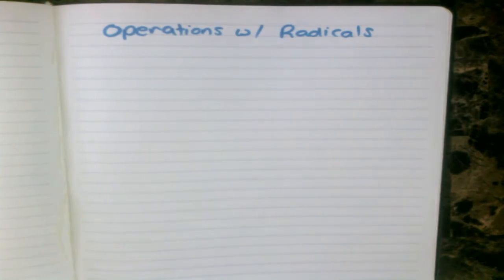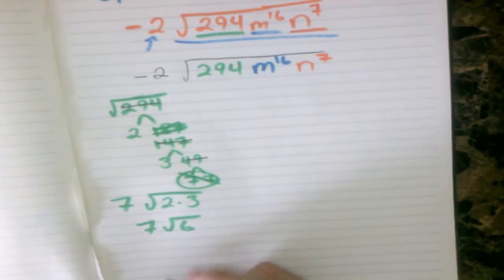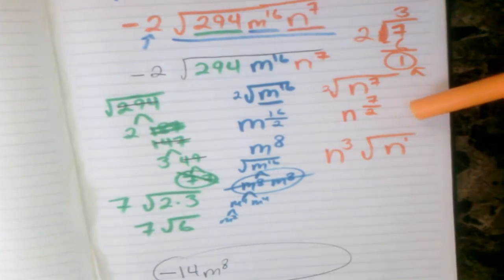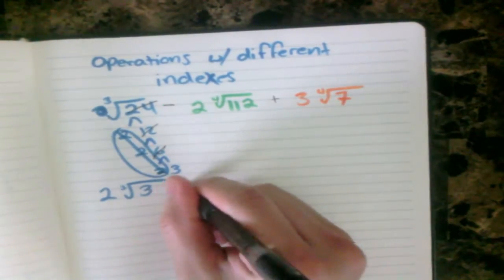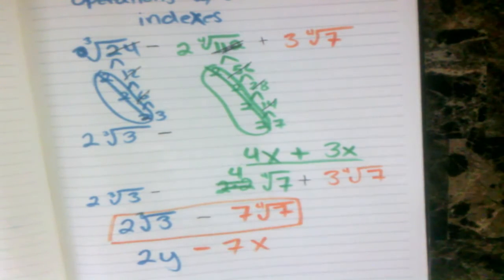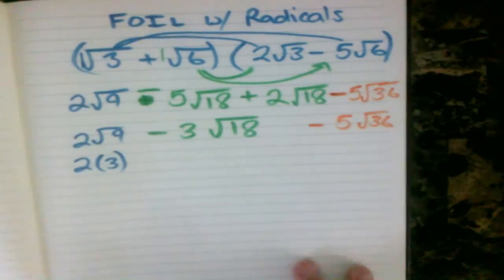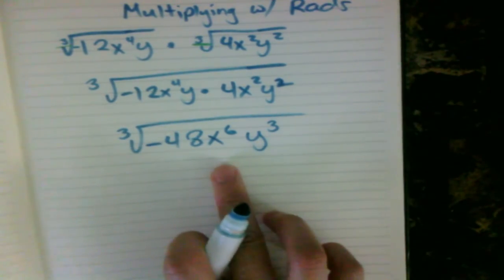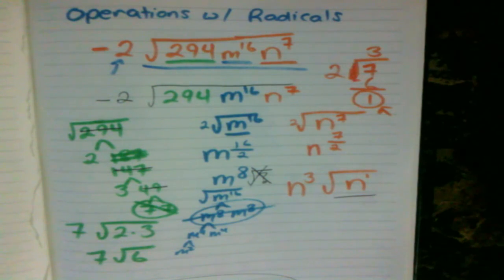Operations With Radicals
This video was requested recently describing operations with radicals.  I didn't give too much background information assuming that the preliminary steps were known.  You will need to understand exponential-radical conversion and vice versa as well as simplifying radicals.

I'll do a simpler background video much later tonight when I get a chance.

For those that are waiting on investment advice and/or my project launch announcement...yep.

Irrelevant sidenote:  The sun was going down rather quickly, so my video went from bright and shiny to depressing and dreary.  Didn't notice while recording.  Sucks.